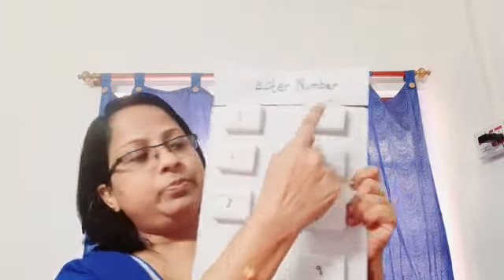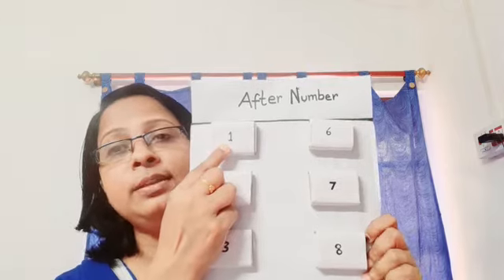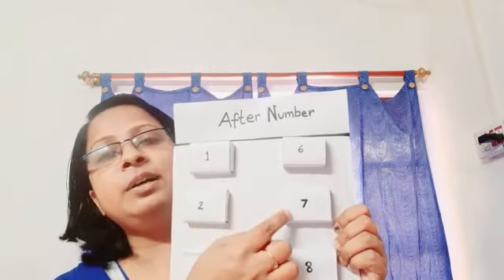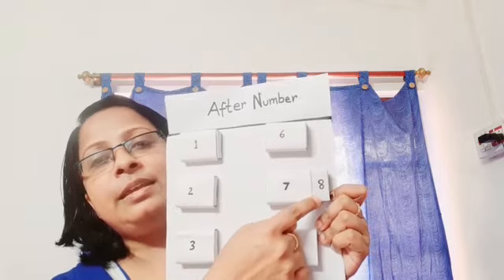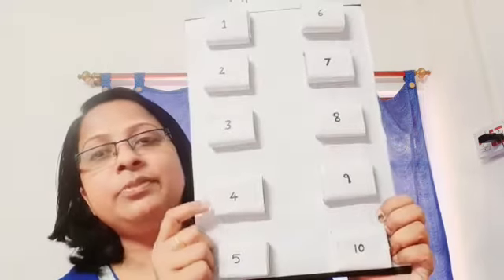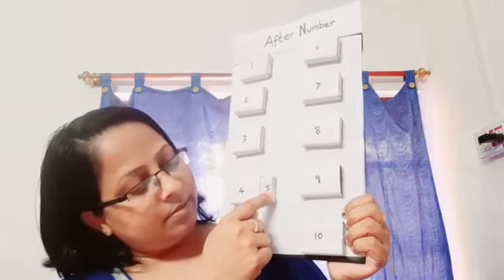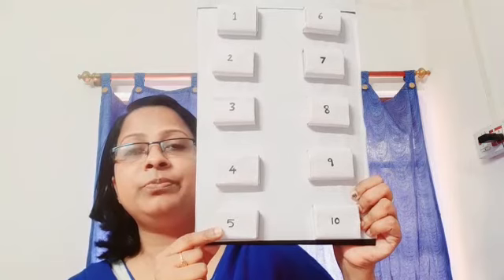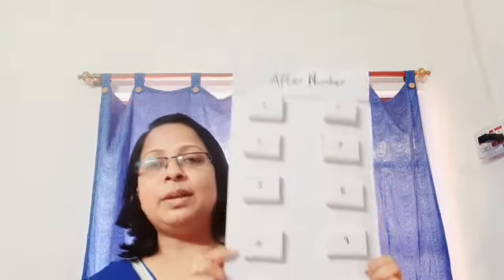After Number (Activity)